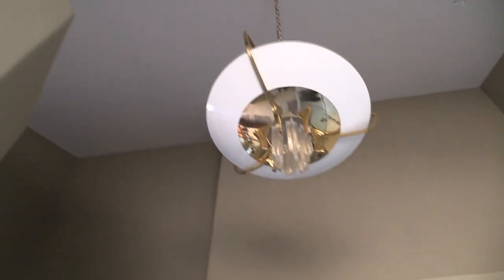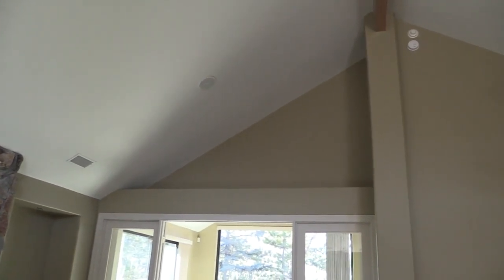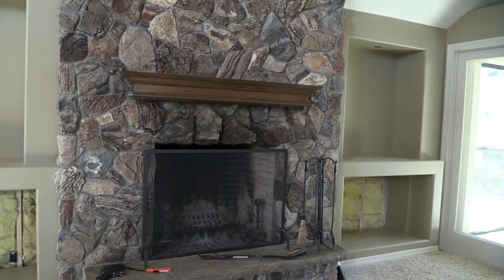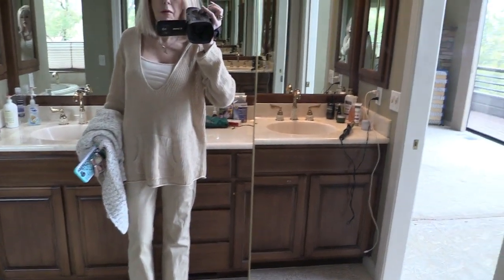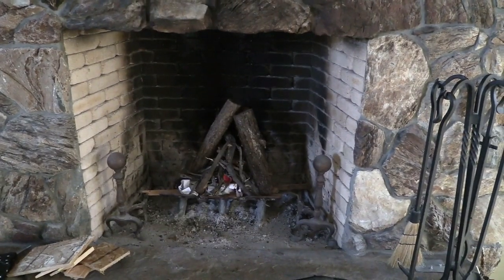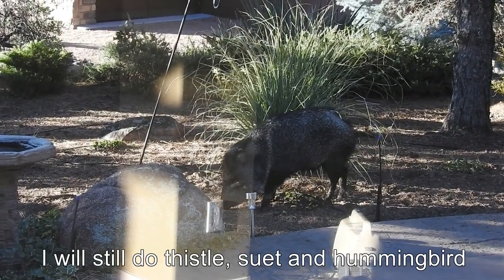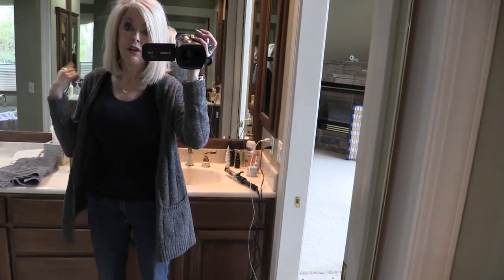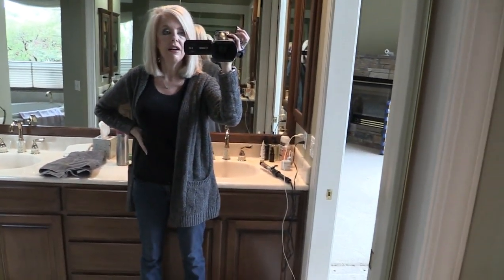Up North #8: Renovations and Javelinas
Paint color is Dunn Edwards Bamboo Screen DE6193 in Suprema with velvet sheen and the ceiling is Dunn Edwards Swiss Coffee DEW341 in flat.

I won't be answering videos as work is a wee tad stressful right now. I look forward to being able to read all of your sweet comments. Love you! xoxo

Elle

Things You May Be Interested In
Mature Women of YouTube 100+ Fabulous Women of 45+!

If you're trying to work through products in your collection & would like to share, get support or connect with like minded ladies, join our Facebook Group

Camera used: Canon Vixia HF G30
Movie editing software:  VideoPad